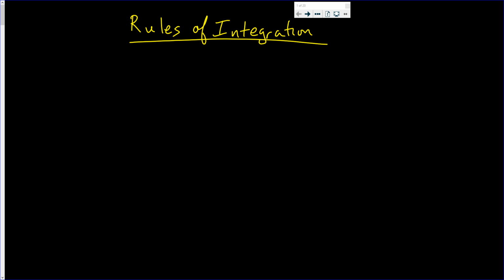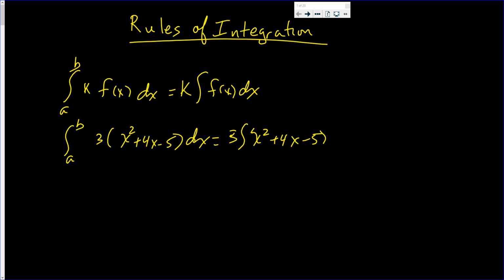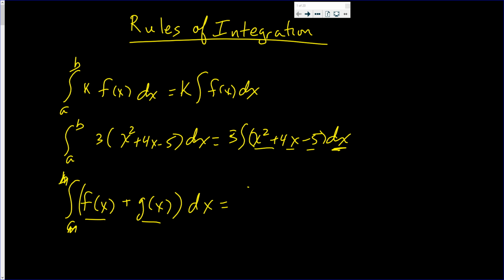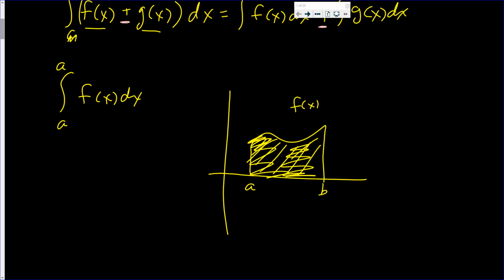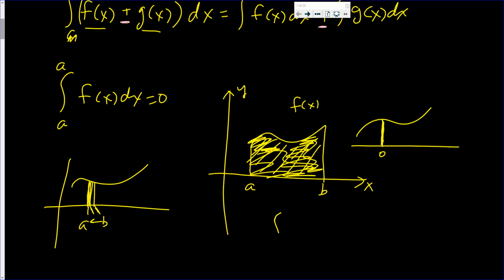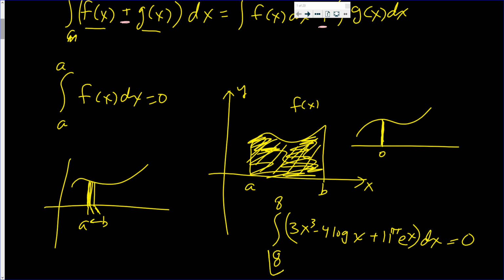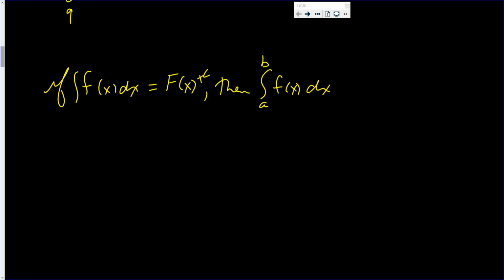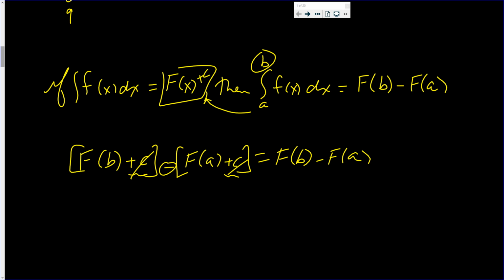1 Rules of Integration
Rules of Integration